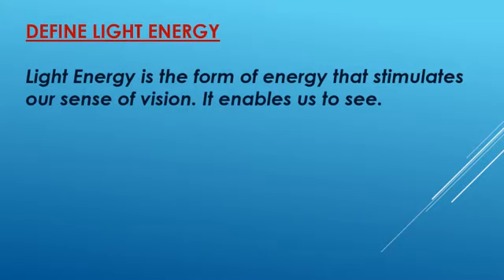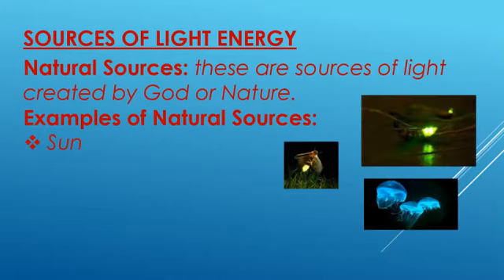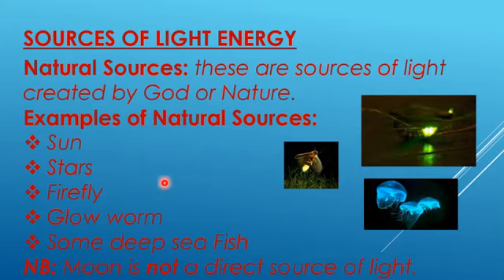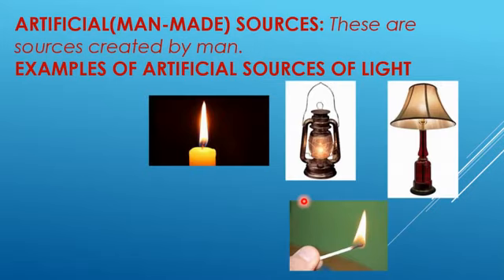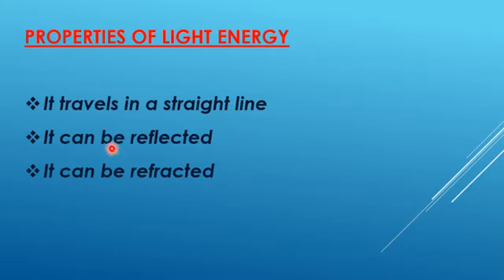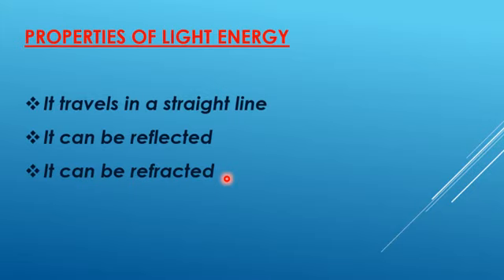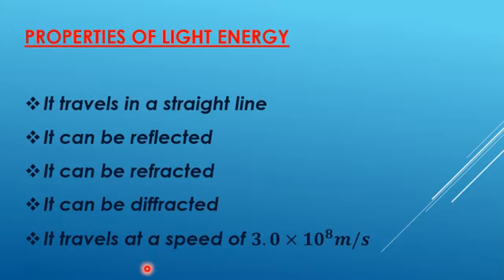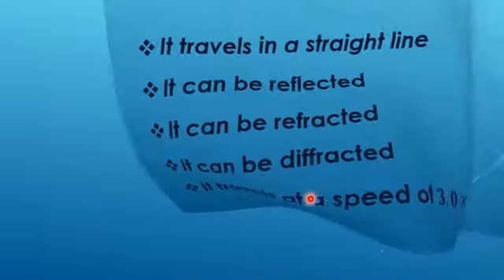science b7 lesson 6. Light energy explained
Light energy explained